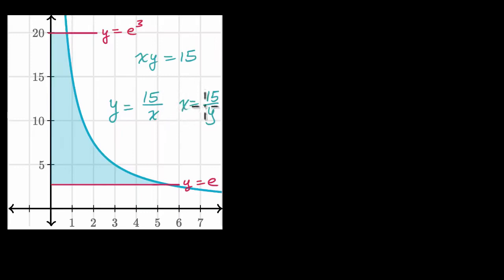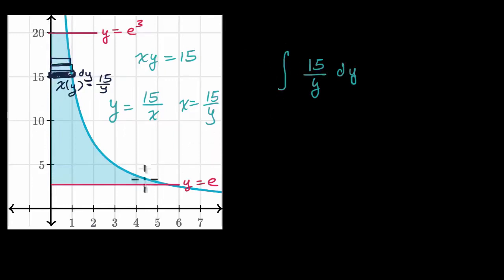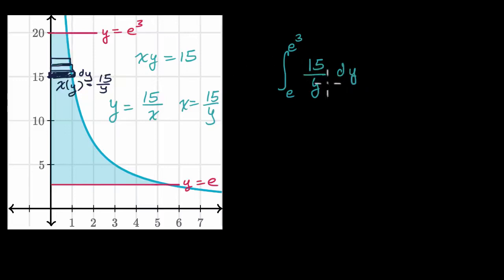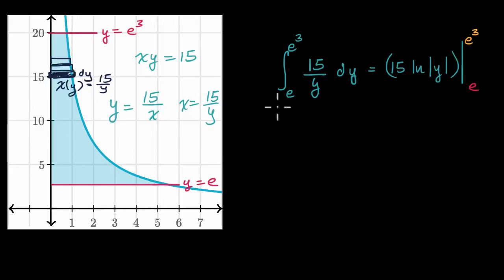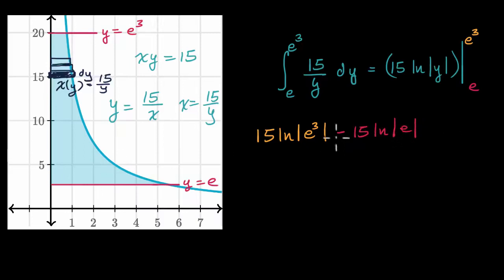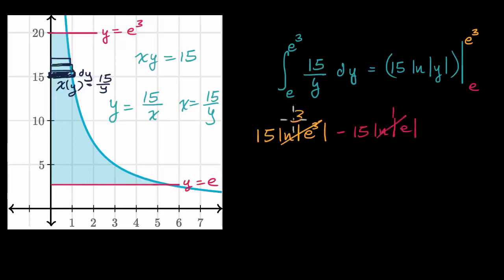Math Integral Calculus - Area between a curve and the y axis